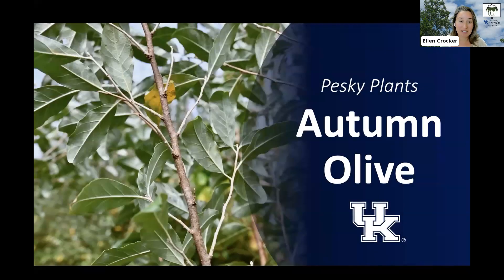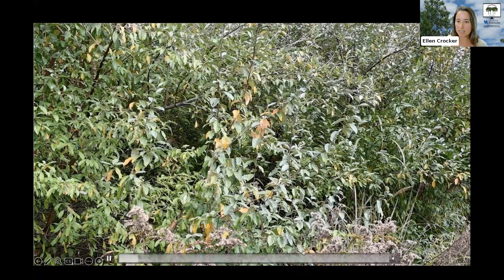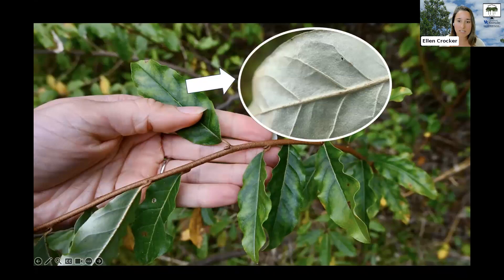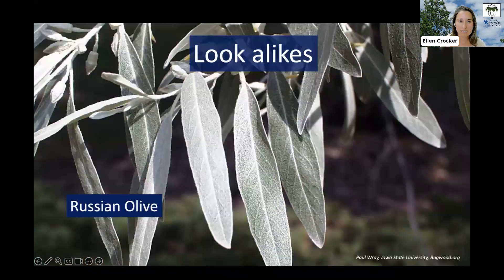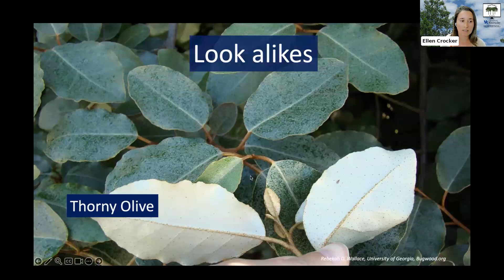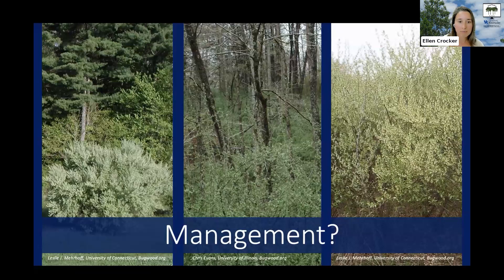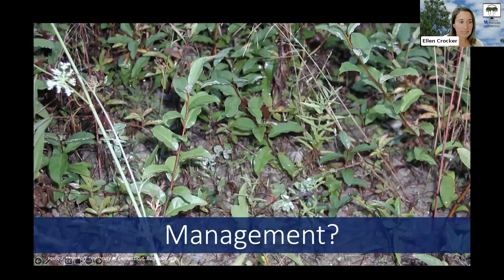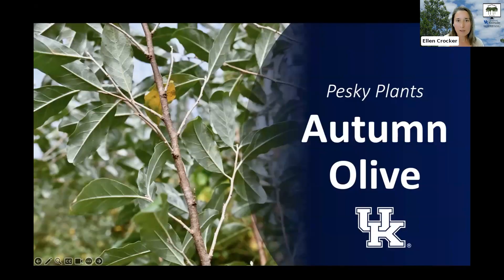Pesky Plants: Autumn Olive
Autumn olive is an invasive plant you don’t want to find in your woods.  But if you do see it, the sooner you manage it the better. Join us to learn about what this shrub looks like and how you can manage it.